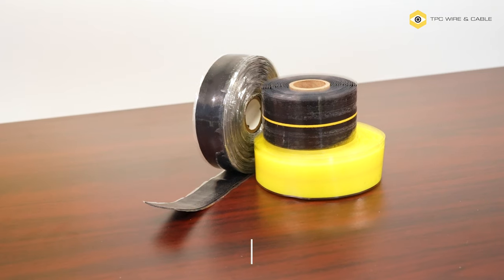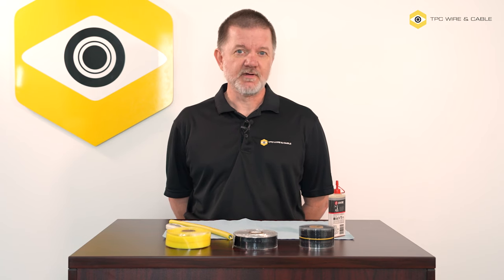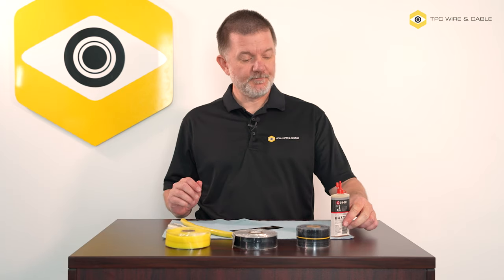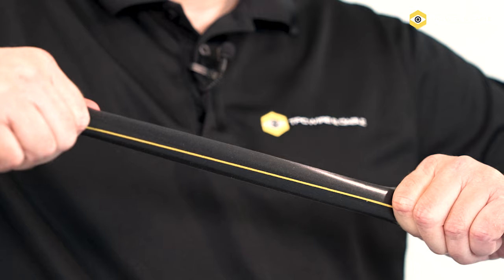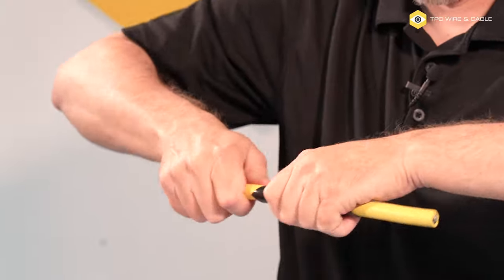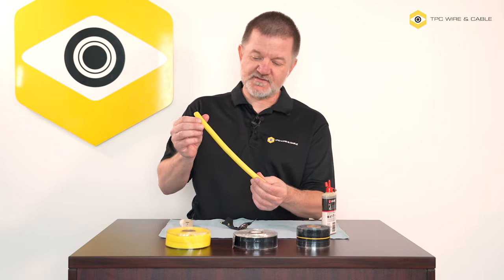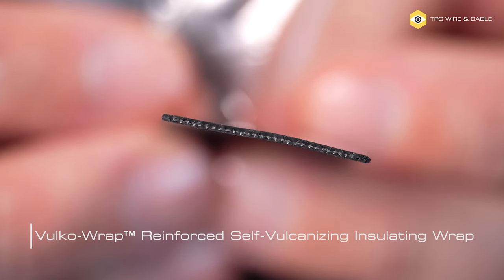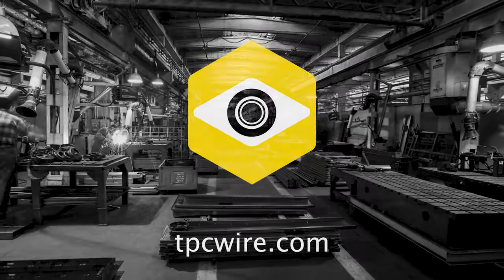Product Showcase- Vulko-Wrap™ Self-vulcanizing Insulating Wrap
Vulko-Wrap™ is TPC’s popular self-vulcanizing insulating wrap. Made of a specially compounded, synthetic silicone elastomer, this tape is resistant to oil, water, ozone and many chemicals. It has a high dielectric strength and is completely safe to use on all electrical connections. It sticks to itself without sticky residue and fully bonds in 24 hours yet remains pliable in the application. It remains effective in temperatures ranging from -60°F to +400°F.